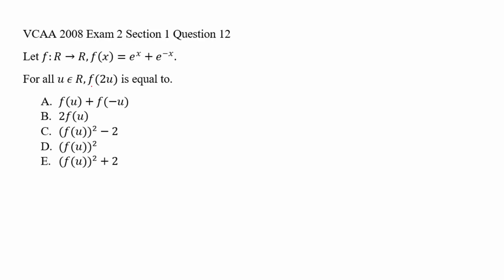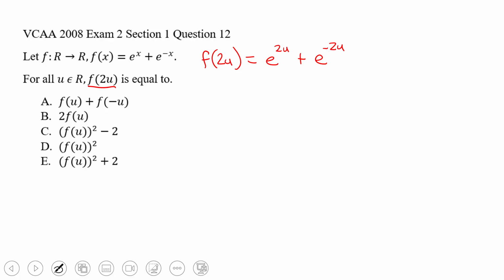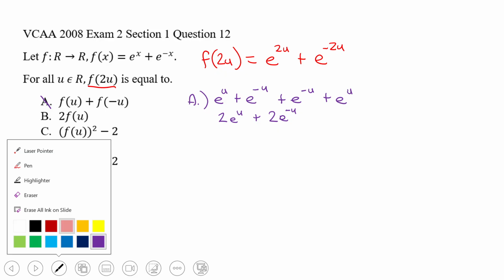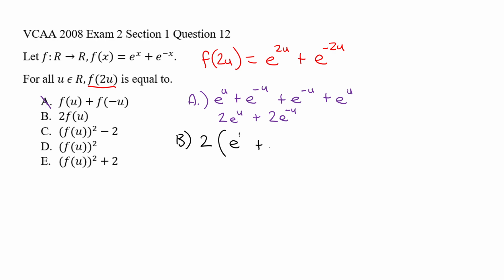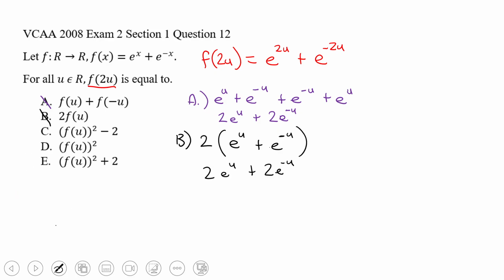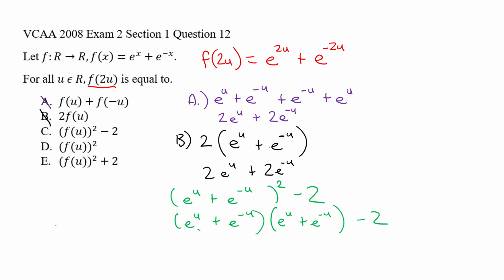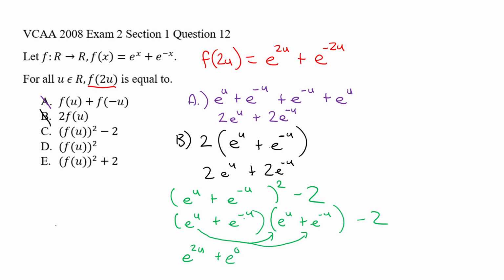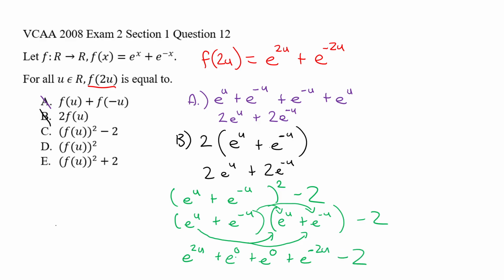VCAA 2008 Exam 2 Section 1 Question 12